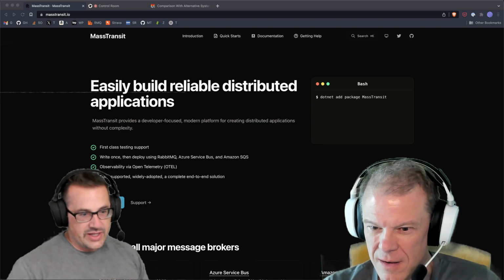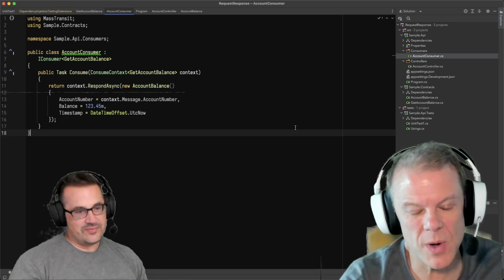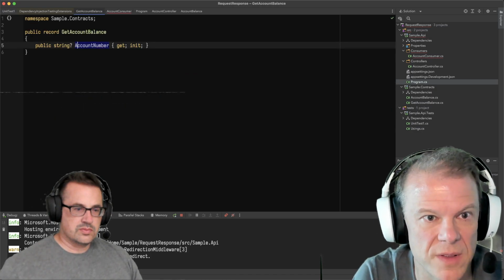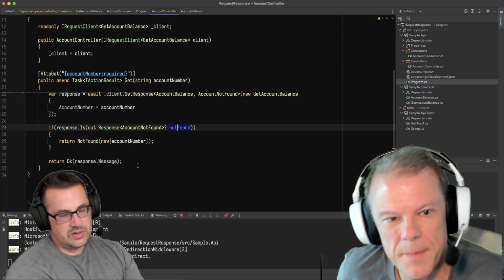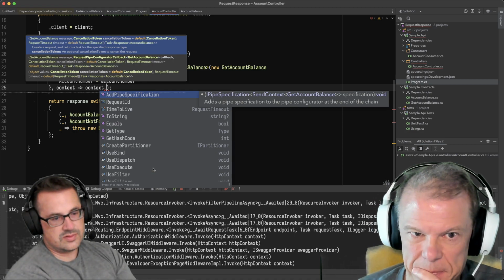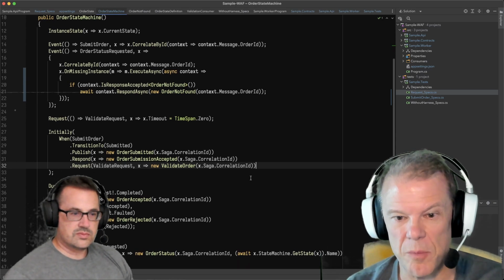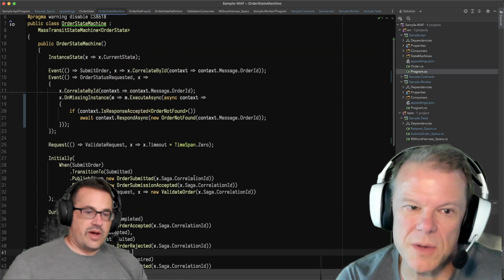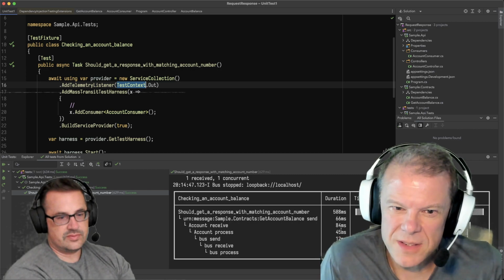MassTransit Bus Stop - Request Response via Messaging (RPC)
Can I use messaging for request response (RPC)? Sure, why not! In this interactive episode, Chris and Dru talk about request response, and go through a couple samples on how to use MassTransit to send requests, handle responses, and unit test those conversations.